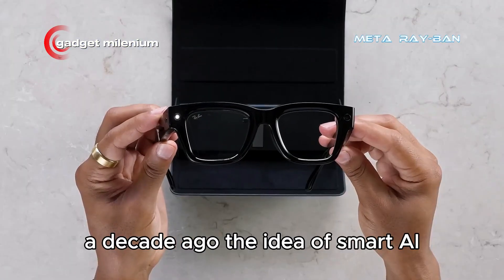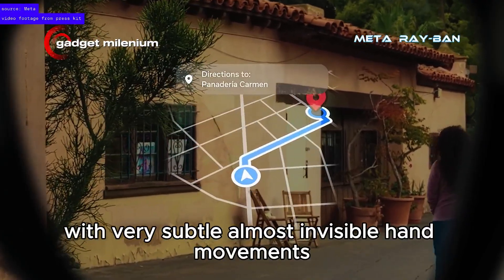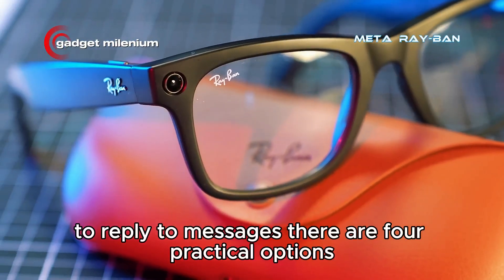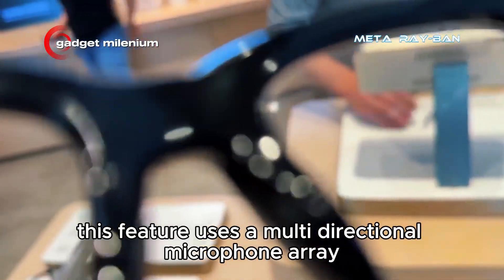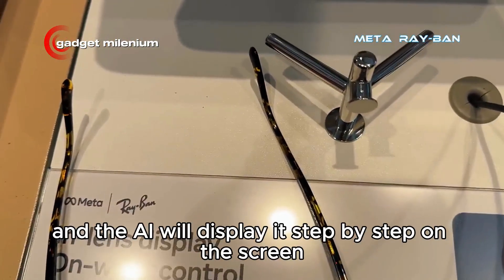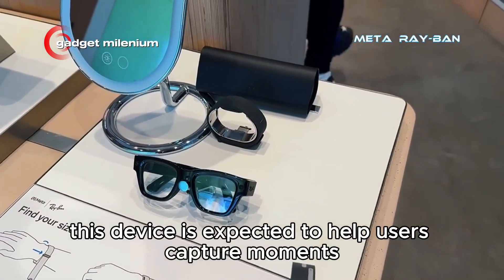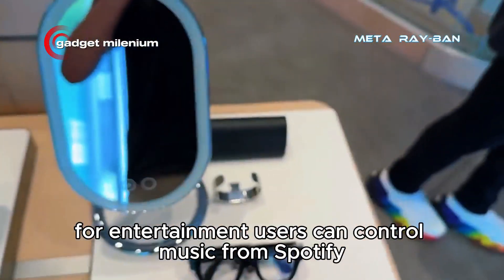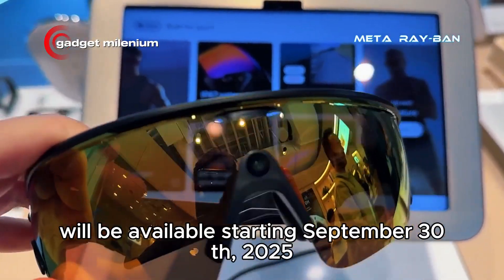7 Advanced Features of Meta Ray-Ban Display, the Best AI Glasses?